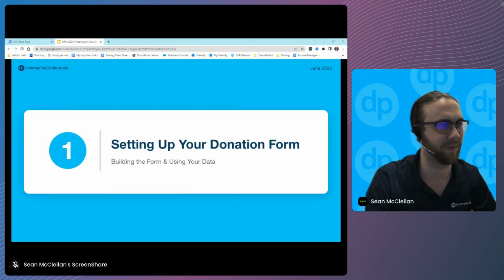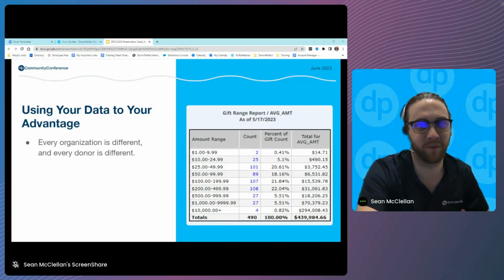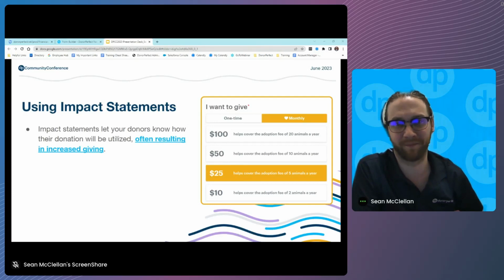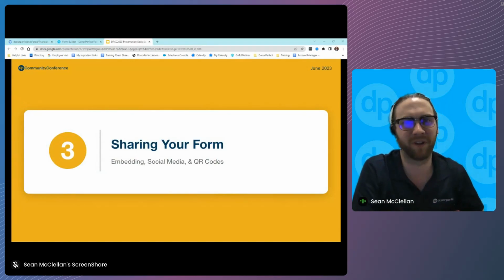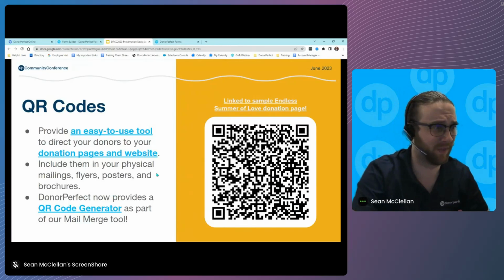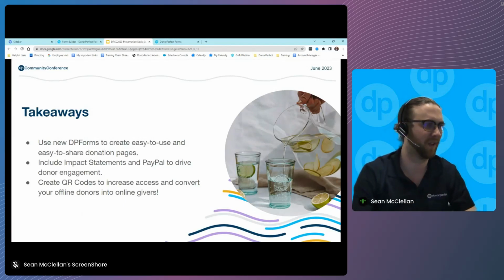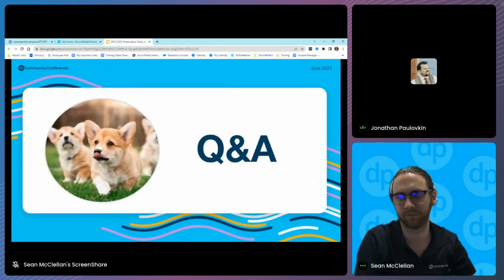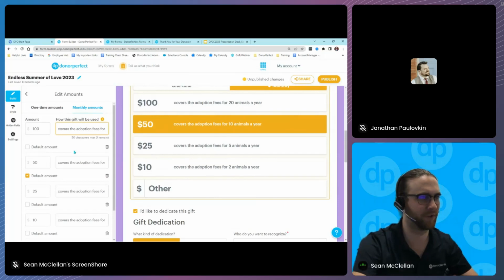How to Revamp Your Online Donation Form to Increase Its Value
Today, online fundraising is an essential part of nearly every nonprofit’s strategy. With increasing competition for donor attention and support, it's crucial that your online donation form stands out and provides a seamless experience for your donors from start to finish. In this session, expert trainer Sean McClellan will explore ways to revamp your existing online form, including the latest trends and best practices in online fundraising, such as QR codes that swiftly send offline donors to your online giving resources.